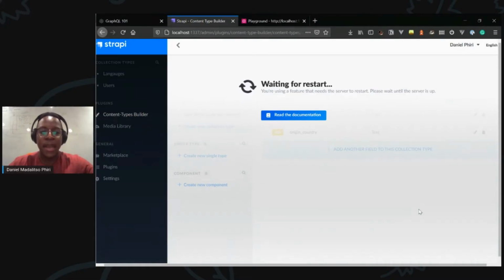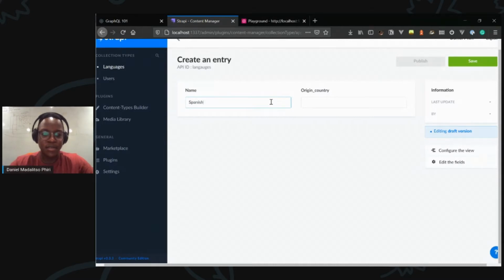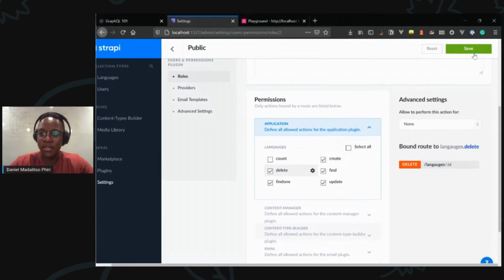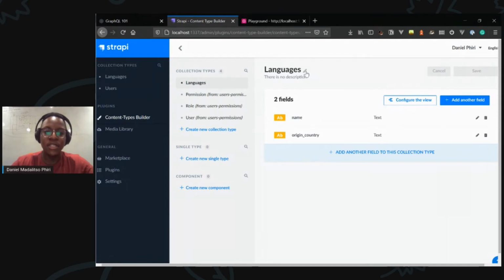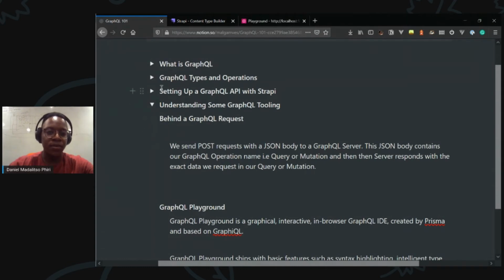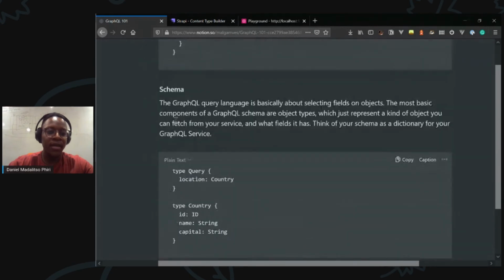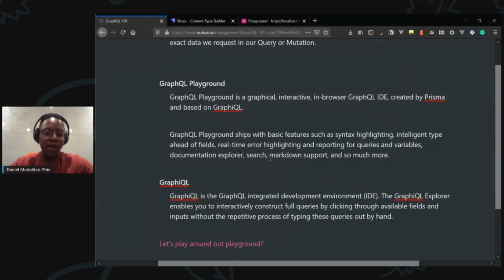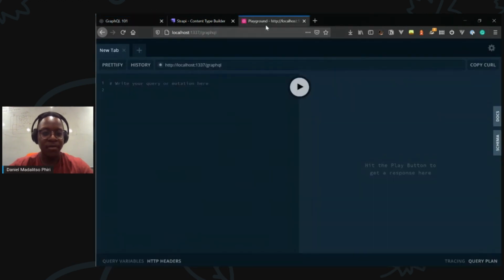Getting Started with GraphQL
In this session excerpt, Daniel Phiri shows how to begin querying a GraphQL API using Strapi as his GraphQL backend. The full session is available for free